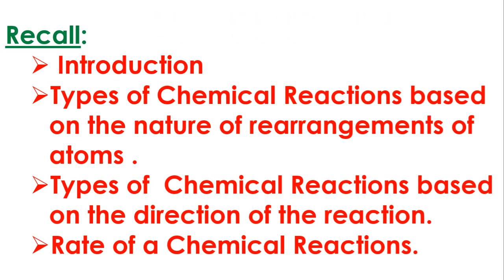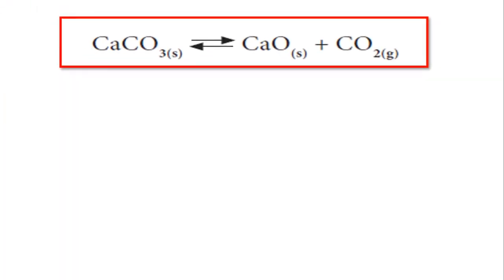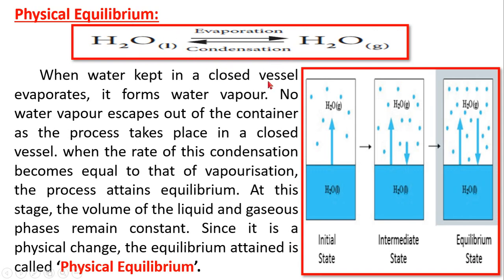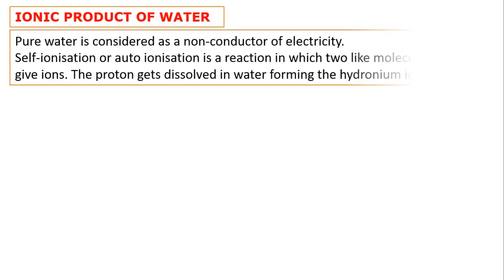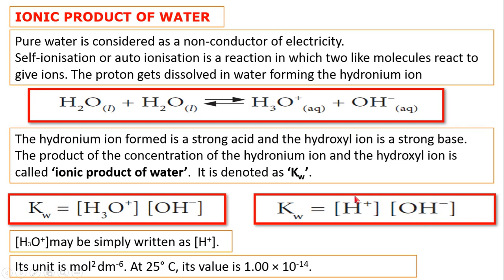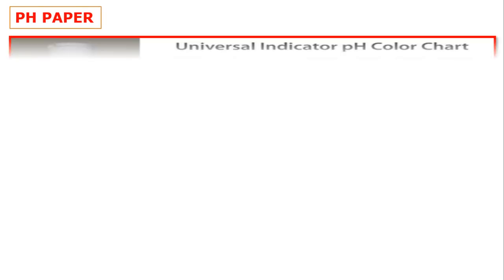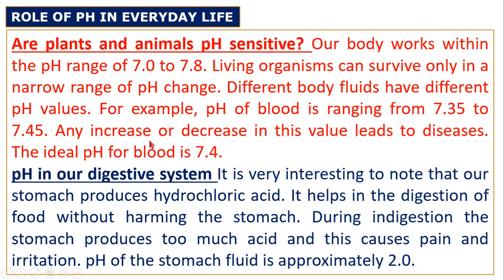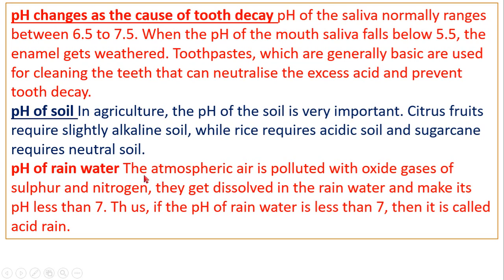10th Chemistry Unit-10 Types of Chemical Reactions Part-4.